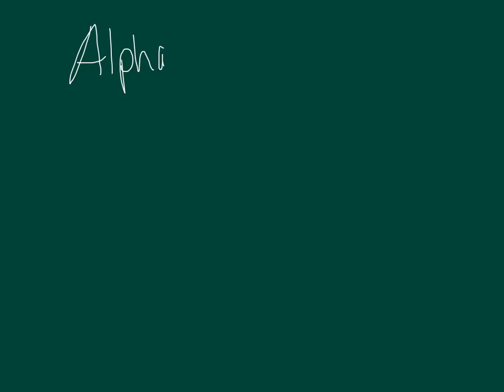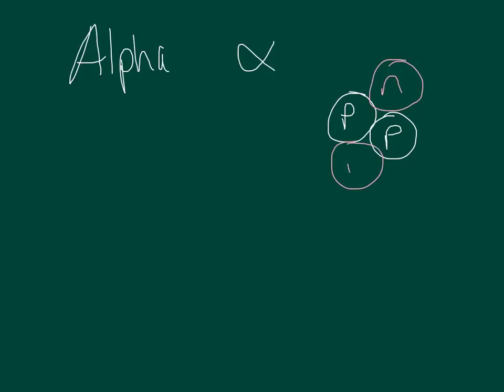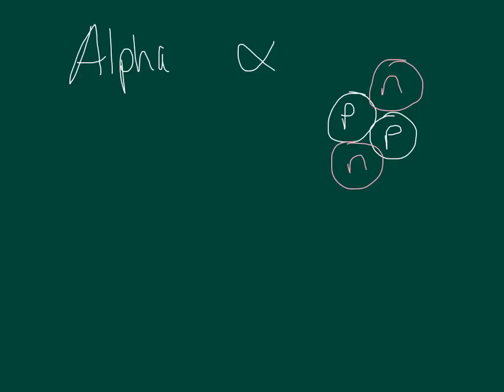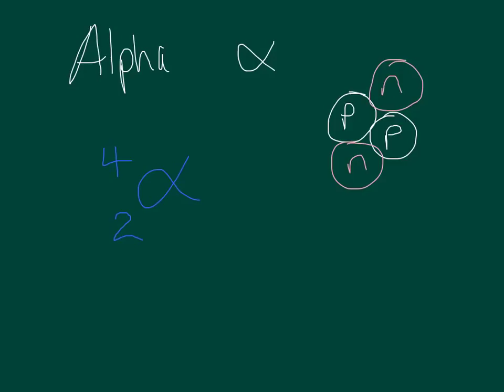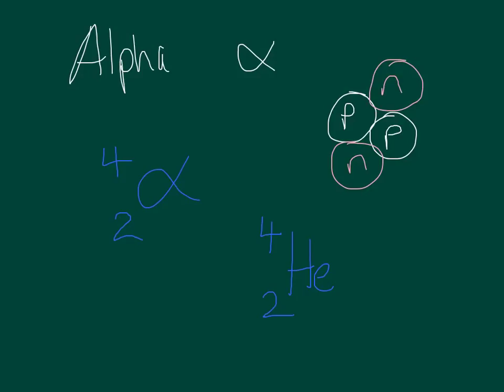Alpha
Alpha radiation - IGCSE level